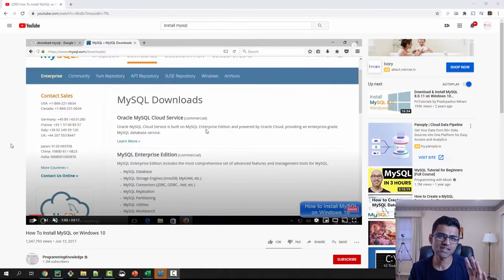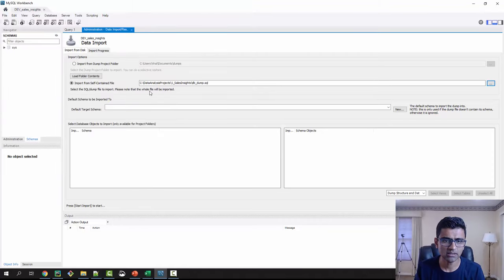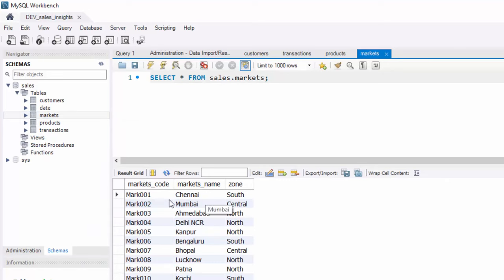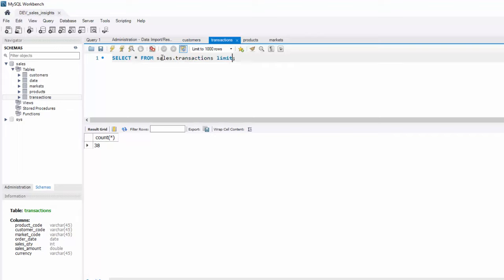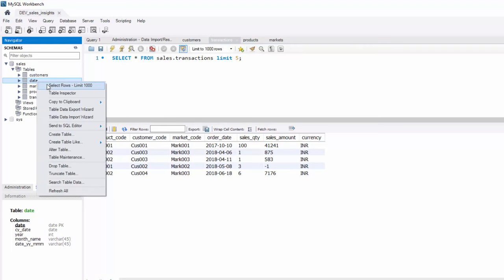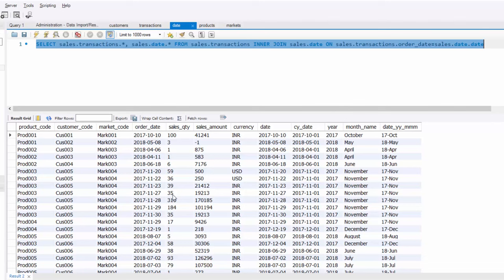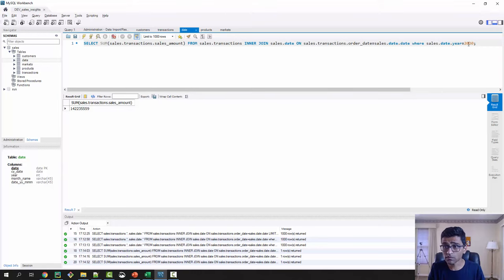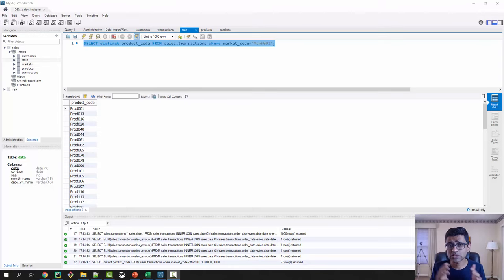Power BI Project For Beginners | Sales Insights Data Analysis Project - 3 - Data Analysis Using SQL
In the previous video, we looked at data discovery for our sales insights data analysis project. In this video, we will look at mysql database that is owned by the falcons team. This database has all sales transactions, customers, products, and market information. We will analyse this database and then hook it up with power BI. In power BI we will perform ETL and data cleaning operations to make it ready so that we can build our dashboard.

(You can find the SQL queries and setup instructions in the Readme file)

Special thanks to my friend, Hemanand Vadivel who is an experienced data analyst manager working for a company in UK. He has a major contribution in this project.

Basics of DAX  & Data Modelling are the two fundamental technical skills required to author Power BI reports – There are the free courses I recommend from SQLBI.com